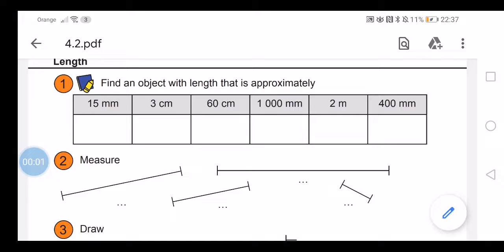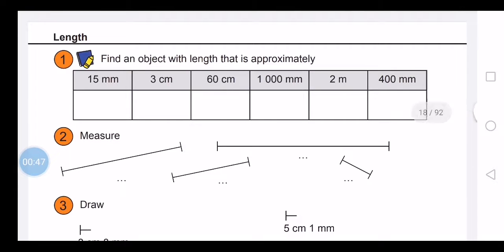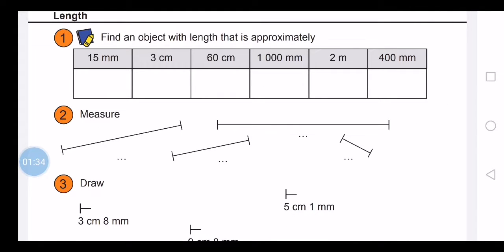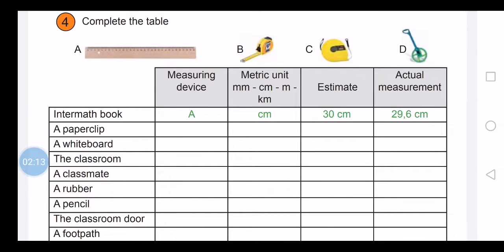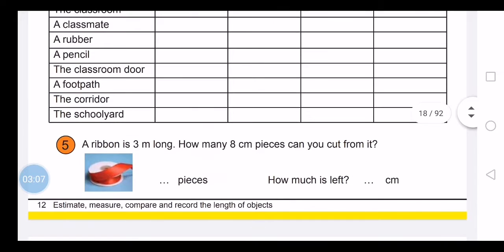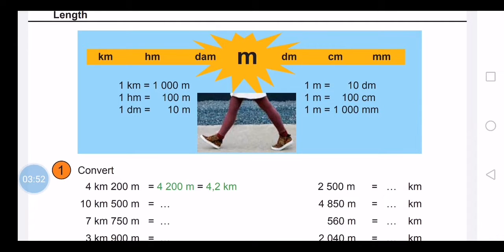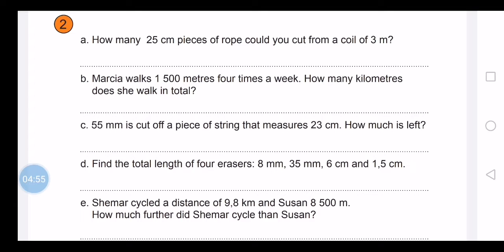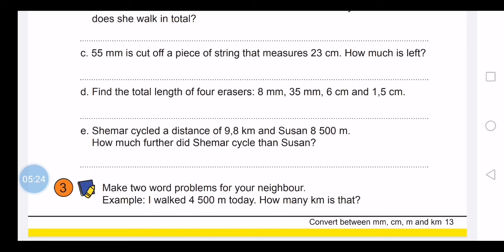Maths Monday 23rd March